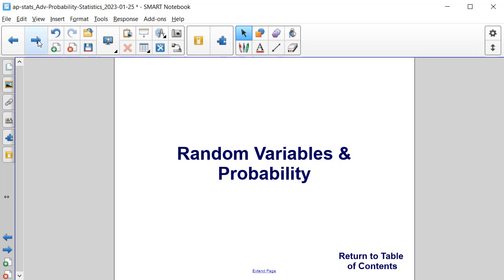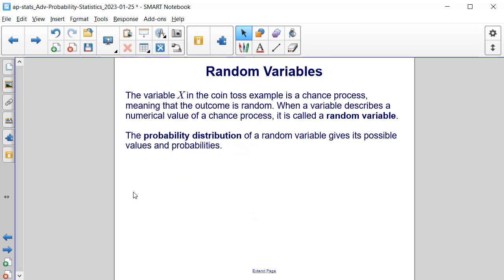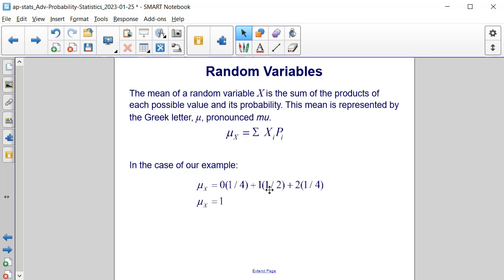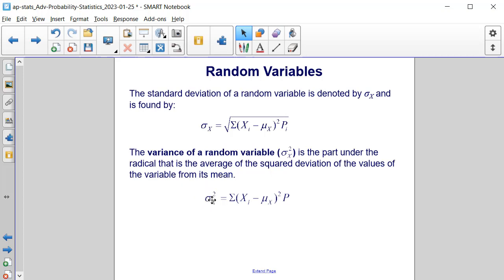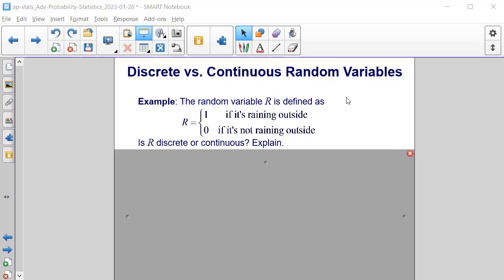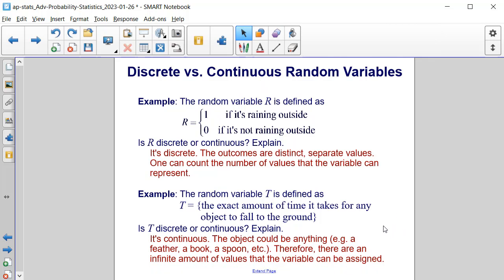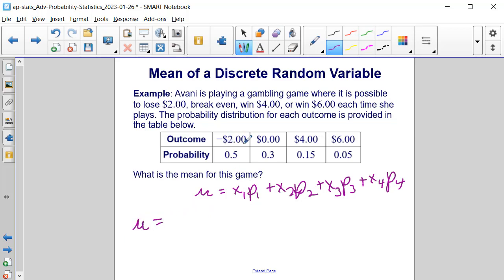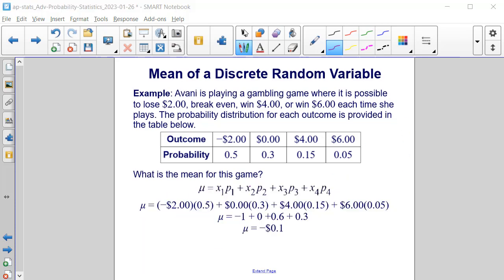AP Stats Random Variables